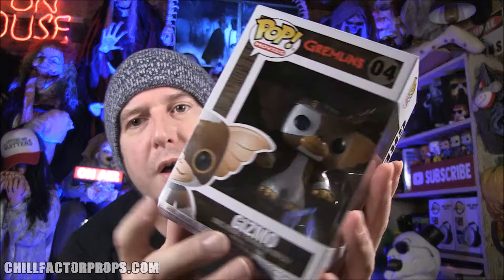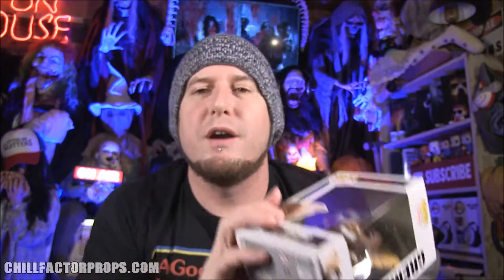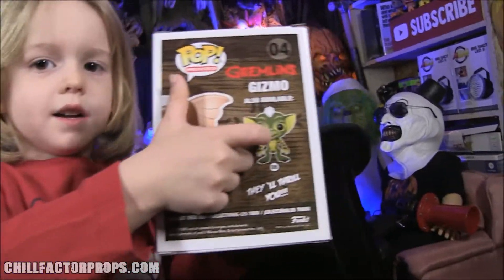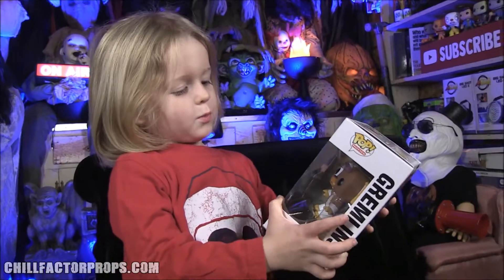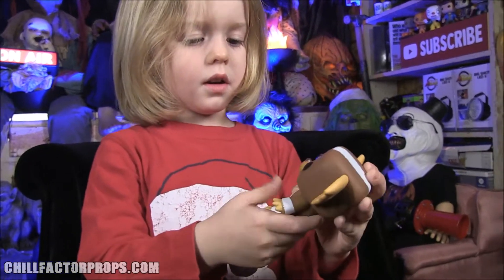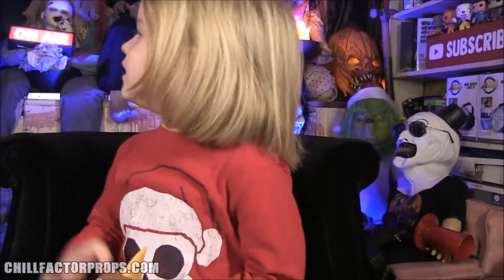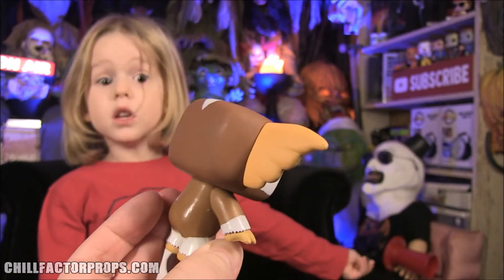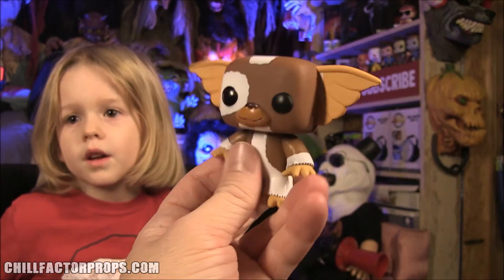Gizmo Funko Pop Figure - Gremlins - Demo Unboxing Review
This video is an Unboxing, Review, and Demo of the Gizmo Funko Pop Figure from the film Gremlins. This pop figure features Gizmo is all his cuteness. He looks amazing and we love him.